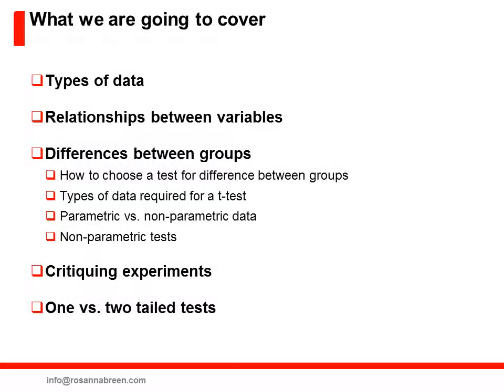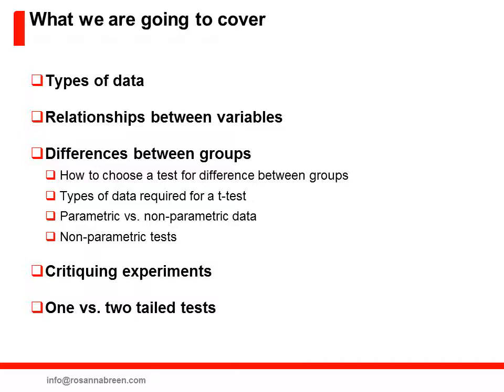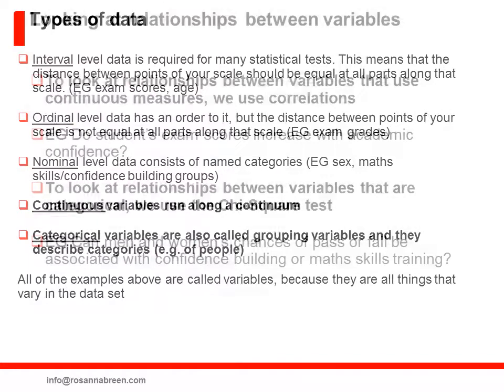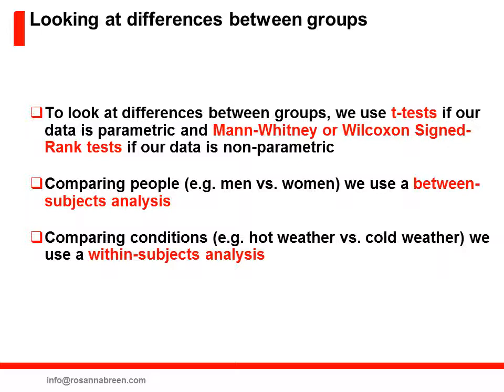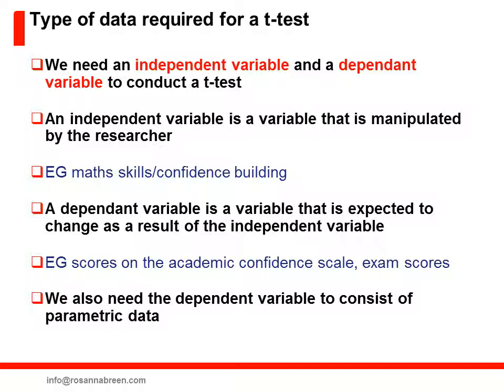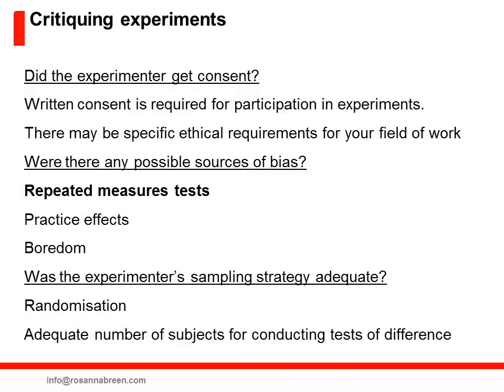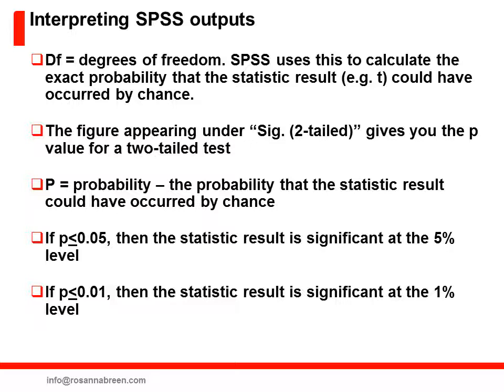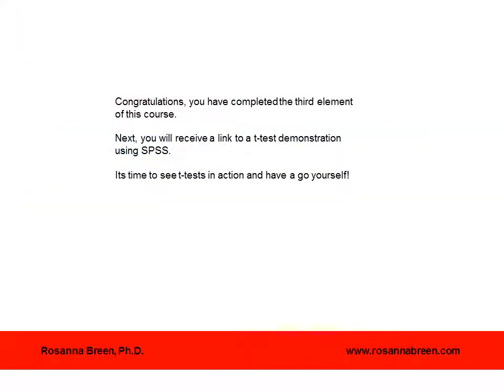Features of experimental designs recording2